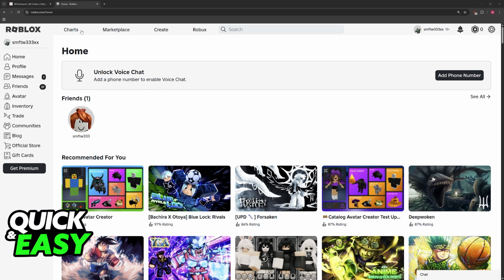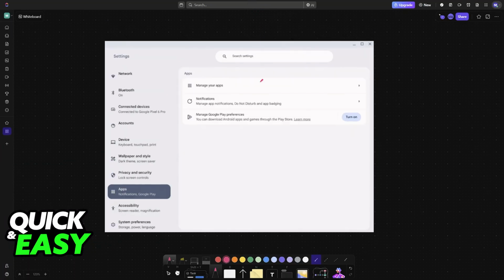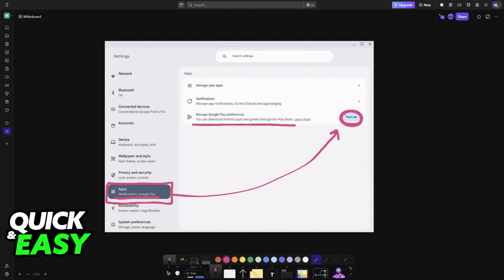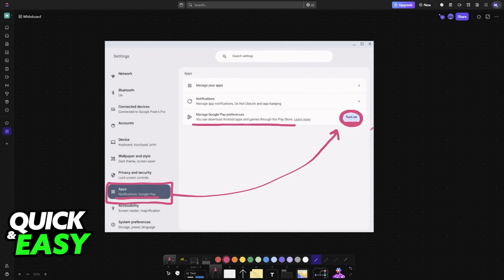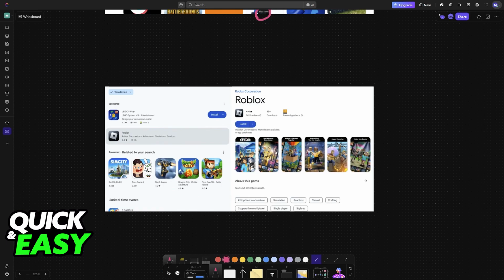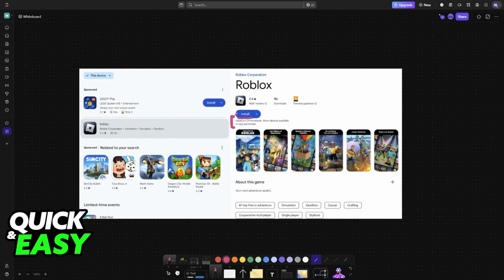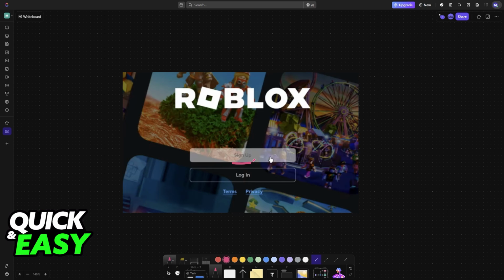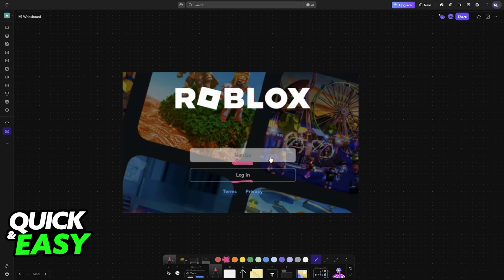How To Play Roblox on Linux Chromebook (2025) - Step by Step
I will solve your doubts about how to play roblox on linux chromebook, and whether or not it is possible to do this.

I hope I have helped you with the video!